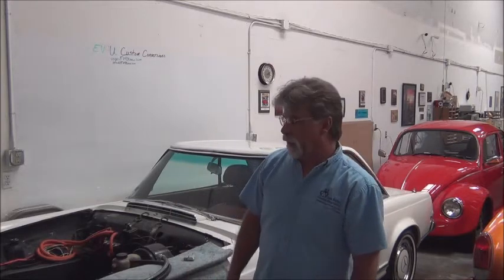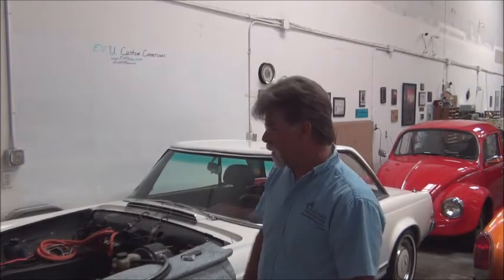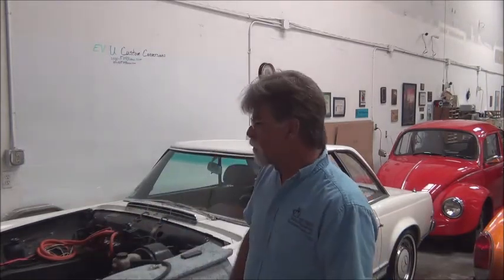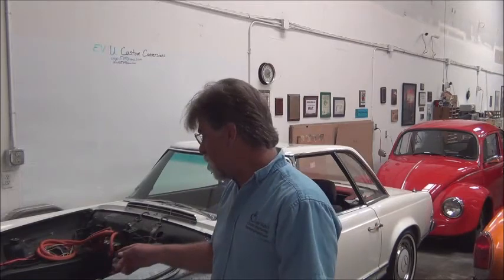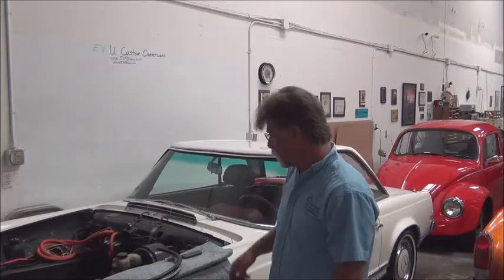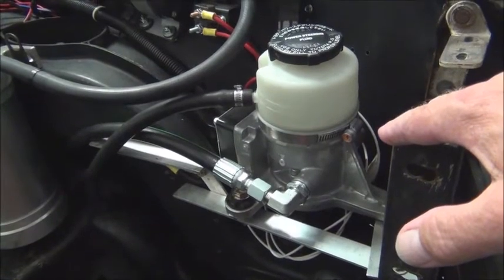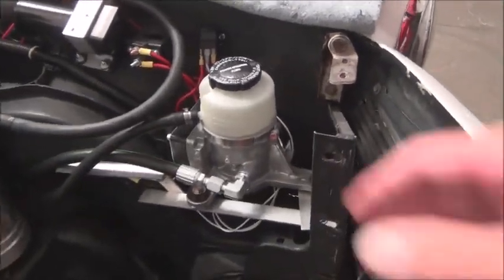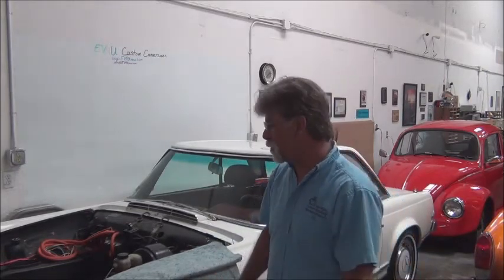Mercedes 230SL Electric Conversion - Electric Power Steering Part 2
Converting a 1964 Mercedes 230SL from gas to electric.
In this video we discuss the connections to the electric power steering pump.